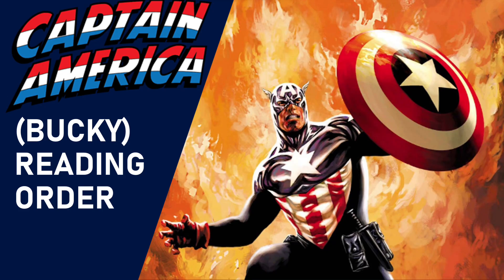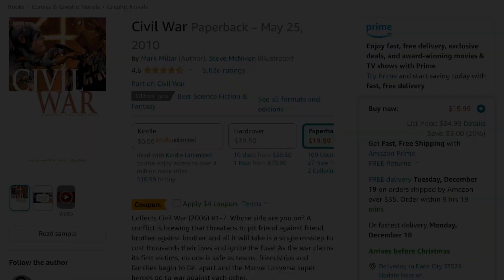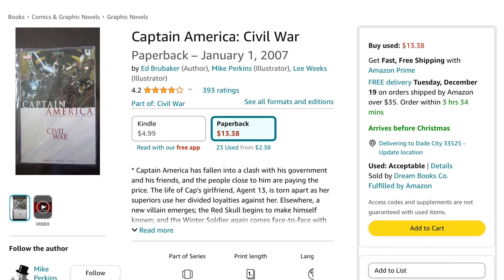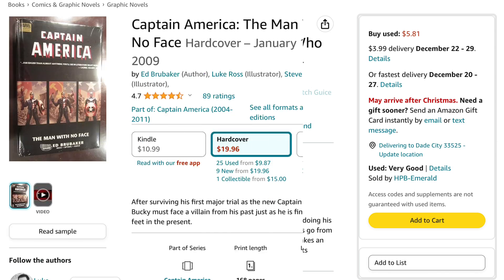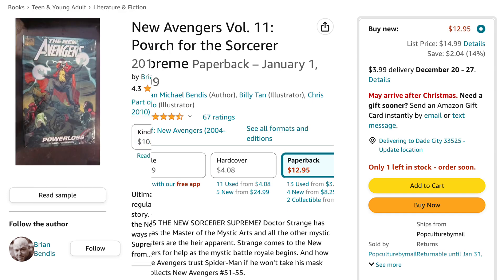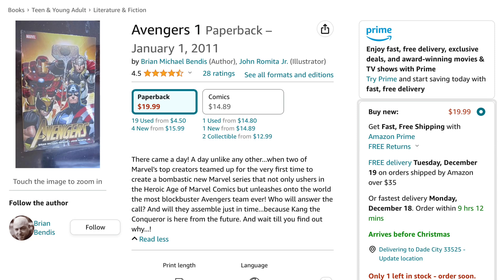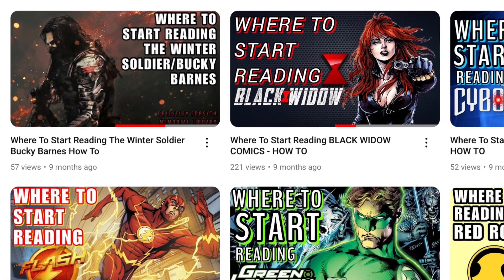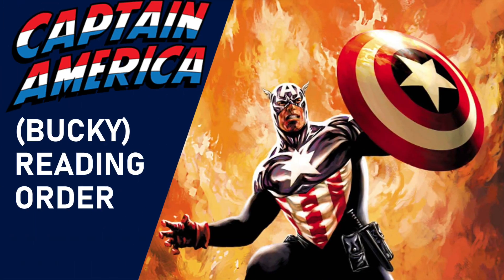Where To Start Reading Captain America (Bucky) - Reading Order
Are you a fan of Bucky Barnes? Do you want to read his brief adventures as Captain America? Comics are confusing and can be aggravating to new readers, so I've taken all the major stories and crossovers and put them in chronological order (to the best of my ability) for you. No hassle, just stress free reading. I walk you through Bucky's days with the Captain America.

Need another characters reading order? I got Marvel and DC content, with over 90 characters done.